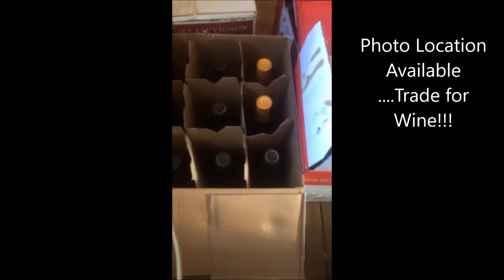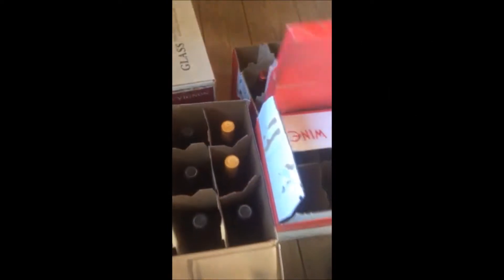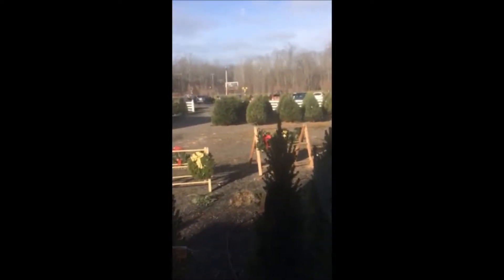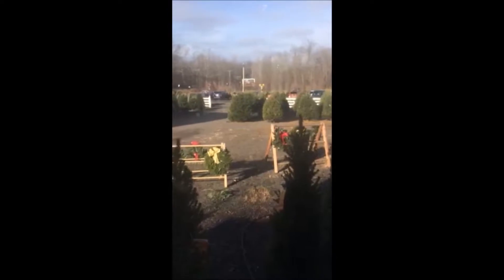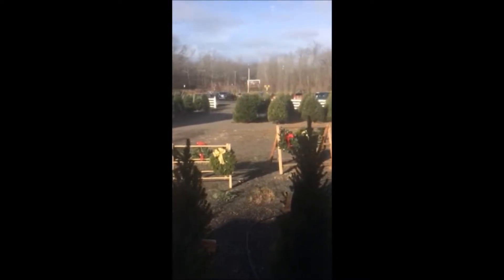For a Photo Location For Christmas Bring Wine